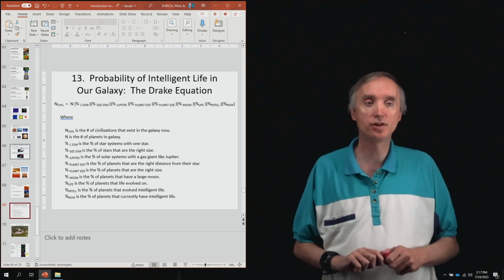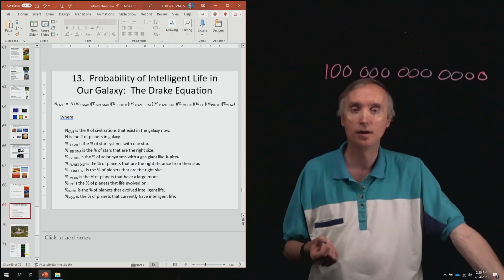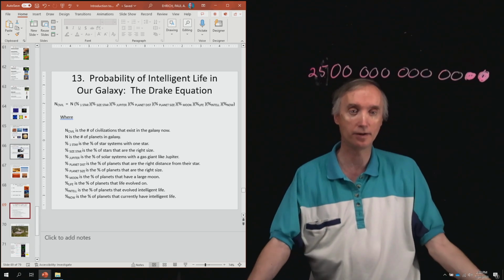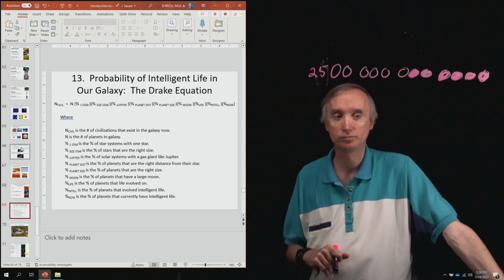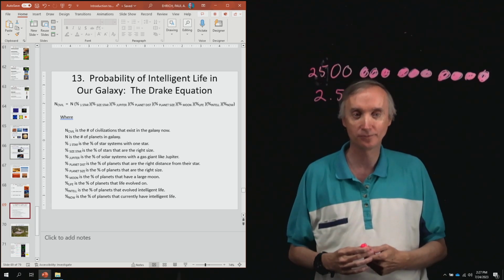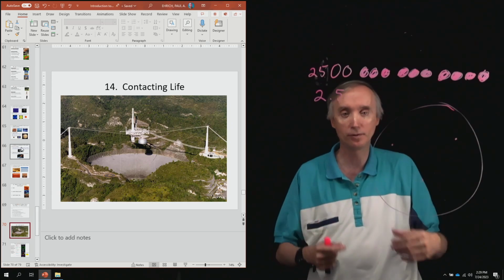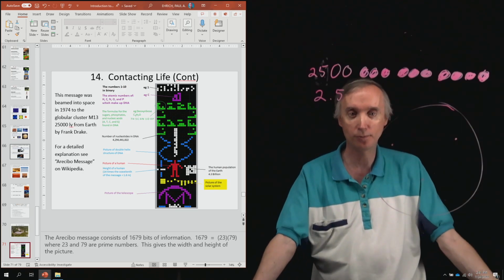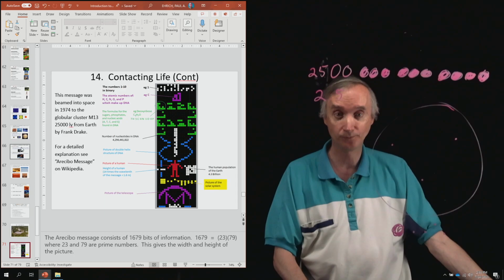Ast 24 17 How We Would Communicate With New Life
In this segment about life in the universe you will learn how to calculate the number planets in our galaxy that may have intelligent life and how we may be able to communicate with them.